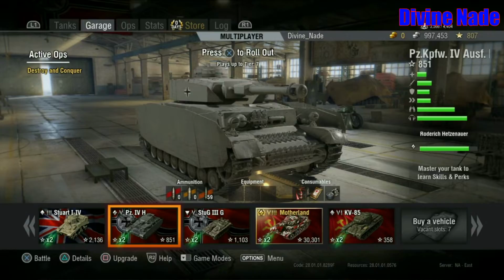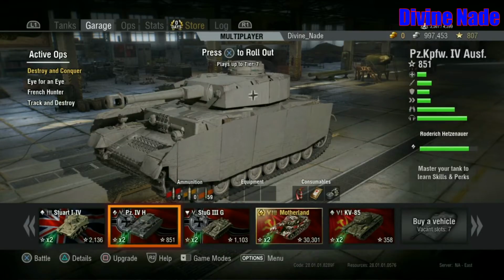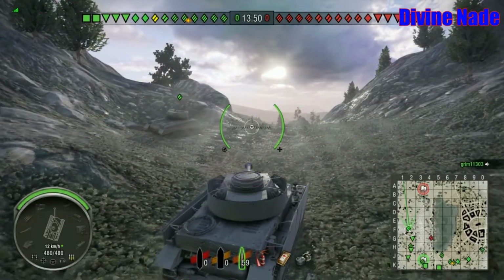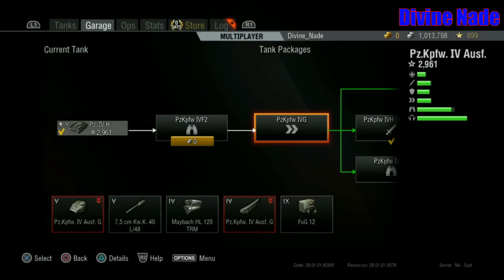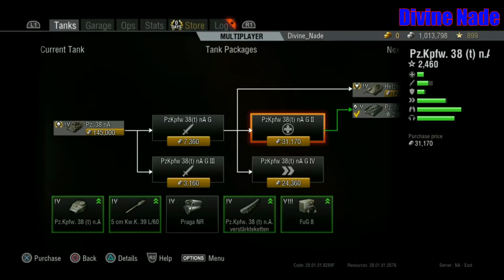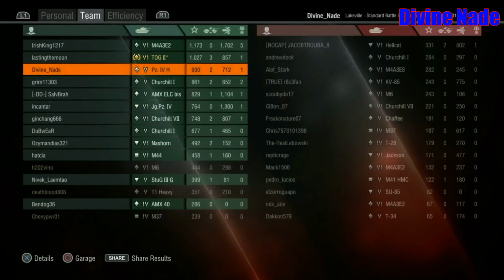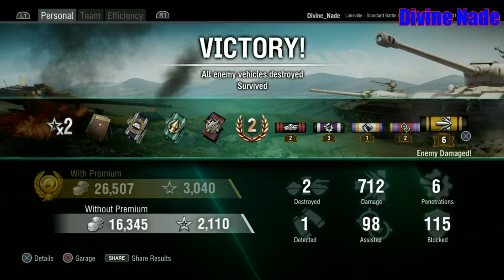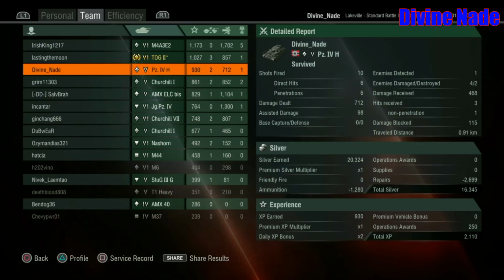World of Tanks Pz IV H upgraded review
Hey guys Nade here and I hope you enjoyed the video and the ittle scit before it.

Intro: BURN IT DOWN By: LINKIN PARK

Outro: Pretty Little Things By: Dione Merula